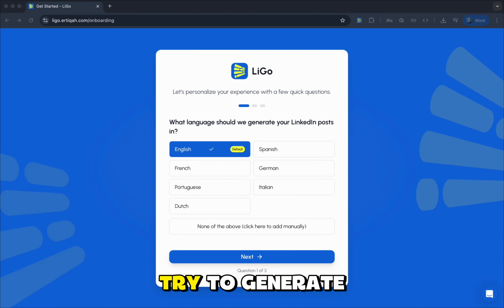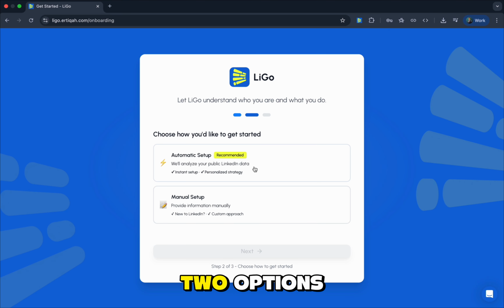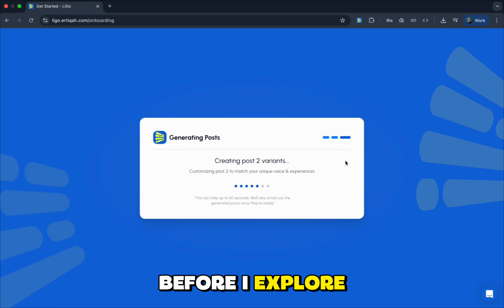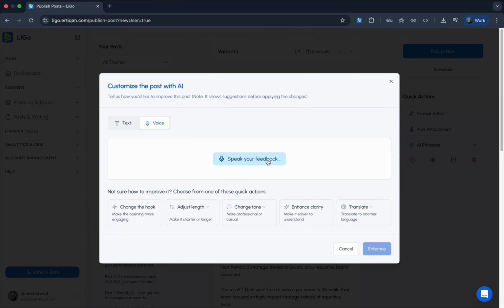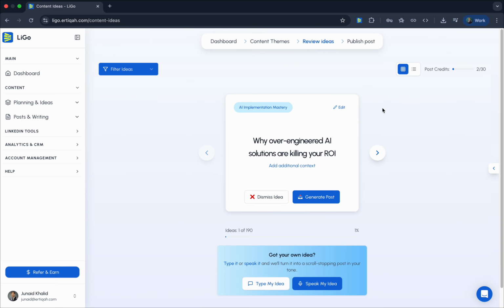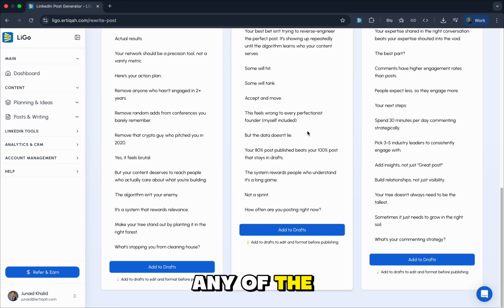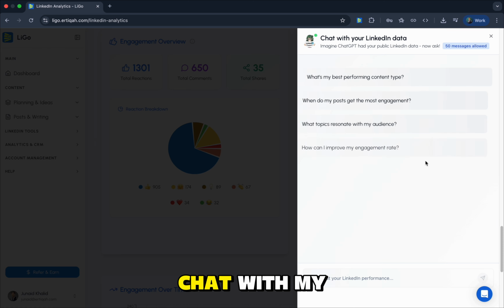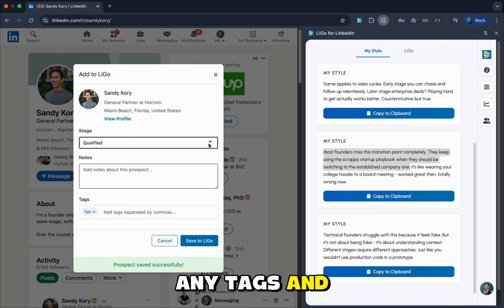The Authentic AI Second Brain for LinkedIn? LiGo Review & Demo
Are you tired of spending hours creating content for LinkedIn, only to see minimal results?

In this video, we dive deep into LiGo, an AI-powered tool designed specifically for your LinkedIn presence. Unlike other AI content generators that produce generic posts, LiGo focuses exclusively on creating high-quality, authentic, and engaging content tailored to the LinkedIn platform. It acts as your second brain and uses your existing content, opinions, experiences in EVERYTHING that it writes for you.

What you'll learn in this video:

- The LiGo Difference: Discover how LiGo's specialized approach to LinkedIn sets it apart from other AI tools, helping you build a memorable personal brand.

- Seamless Onboarding: A step-by-step walkthrough of LiGo's onboarding process, showing you how to personalize your content strategy from the get-go.

- Powerful Content Creation: Learn about LiGo's three distinct methods for post generation, including AI-driven content themes and the ability to repurpose existing content from blogs, newsletters, and more.

- Advanced Analytics: Get a first look at LiGo's in-depth LinkedIn analytics, providing actionable insights to optimize your posting schedule and content strategy.

- AI-Powered Engagement: See how LiGo can help you generate thoughtful and relevant comments, boosting your engagement and visibility on the platform.

Whether you're a busy professional, a startup founder, or a content creator looking to maximize your impact on LinkedIn, this video is your ultimate guide to leveraging AI for smarter, more effective content marketing.

Sections

00:00 - Intro: The Problem with Generic AI Content
00:15 - LiGo's Laser-Focus on LinkedIn
00:42 - Onboarding: Personalizing Your Experience
01:16 - Automatic vs. Manual Setup
01:50 - AI-Generated Content Themes
02:23 - Generating Your First LinkedIn Posts
04:24 - Core Feature 1: Post Generation Methods
05:50 - Repurposing Content for LinkedIn
06:41 - Core Feature 2: Advanced LinkedIn Analytics
08:15 - Core Feature 3: AI-Powered Commenting